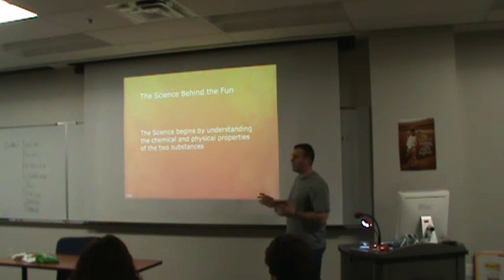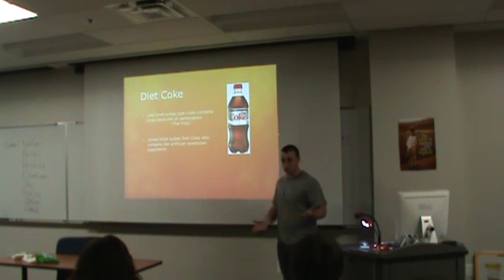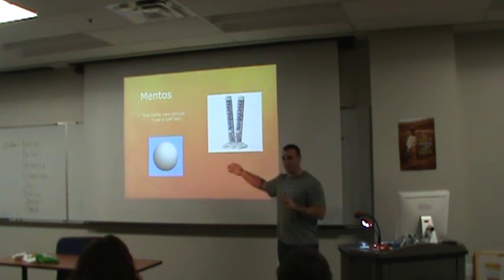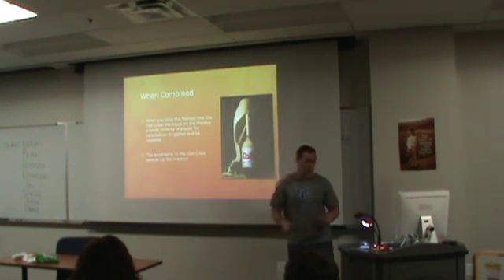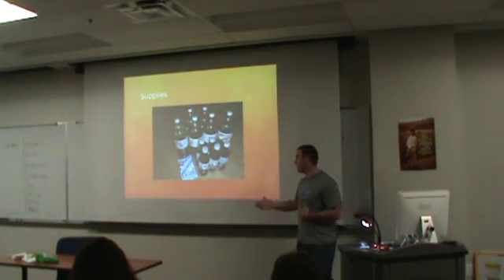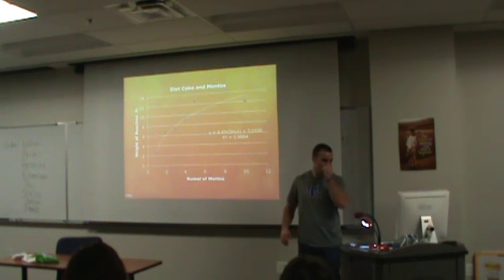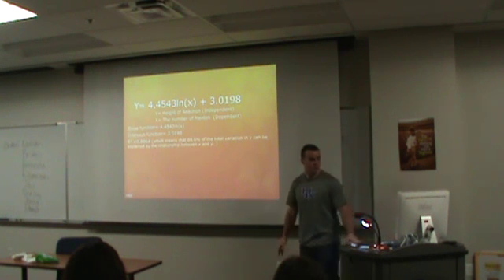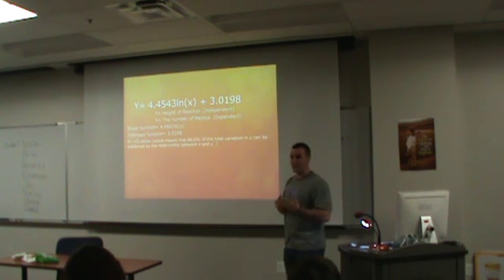SKyTeach Inquiry 1 Nathan Smith 2012